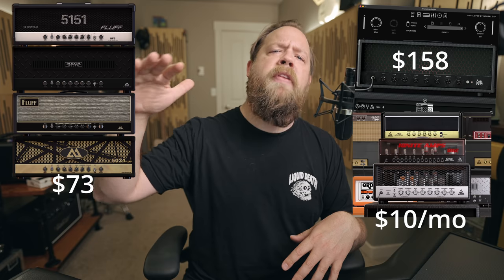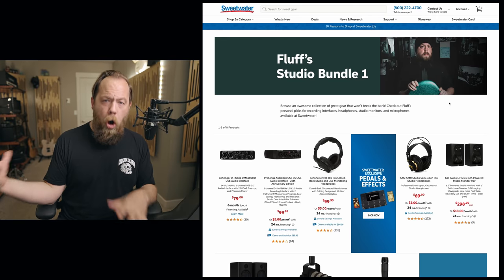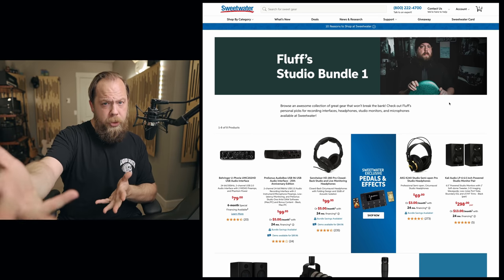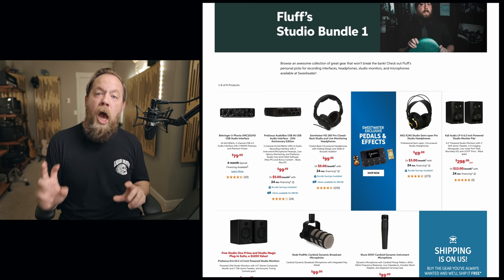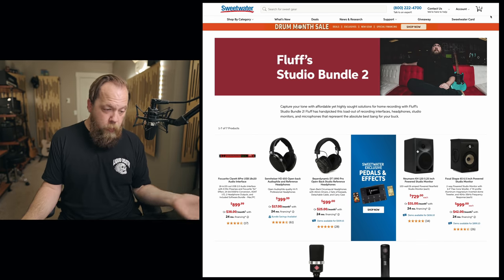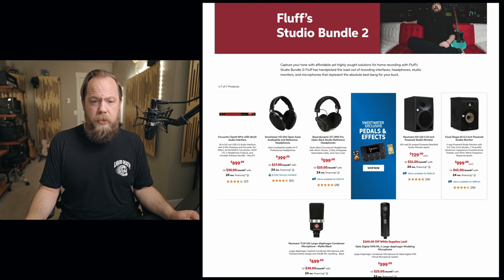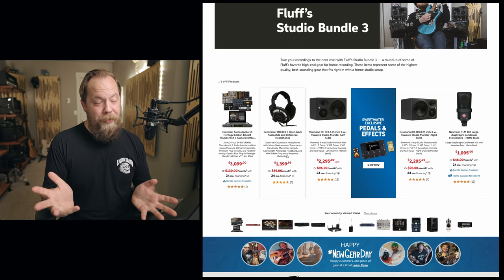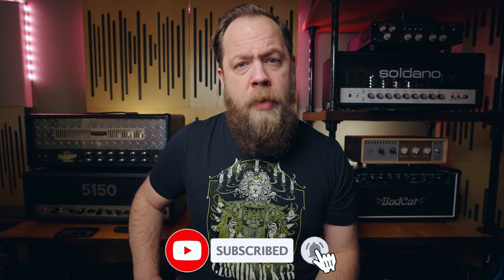Home Recording On A Budget (2021)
Let's go over my guide to home recording on a budget in 2021!

Computers:
PC Laptops

Time Stamps:
0:00 - Start
0:13 - Intro
1:13 - Disclosure
1:32 - Guidelines
2:10 - Computers
3:16 - DAW
4:55 - Amp Sims
6:18 - MIDI Drums
7:10 - MIDI Bass
8:24 - ‘Good’ Bundle
11:50 - ‘Better’ Bundle
14:36 - ‘Best’ Bundle
16:41 - Wrap Up